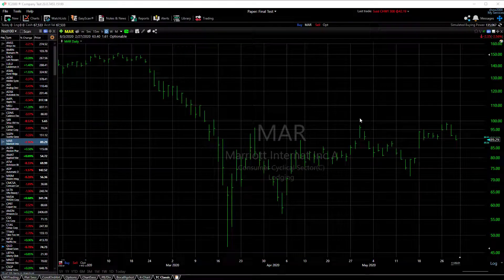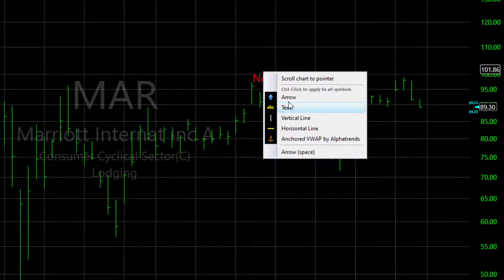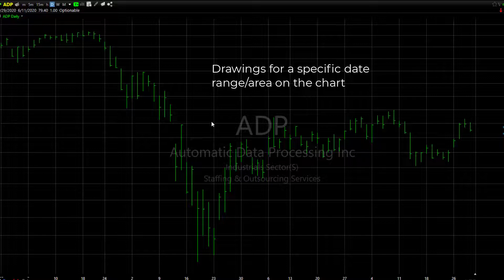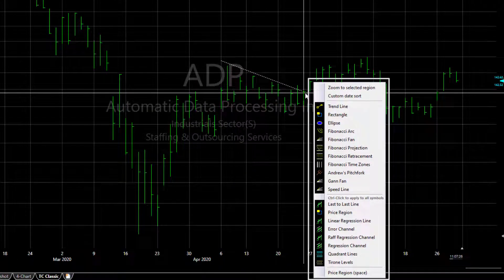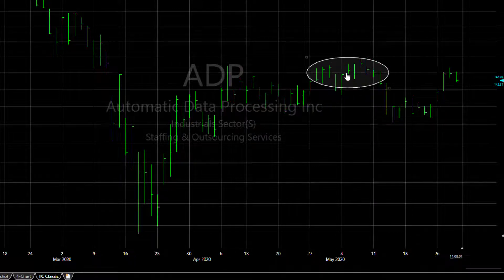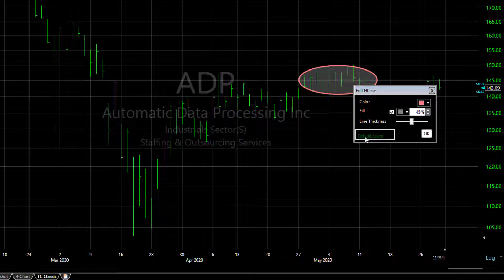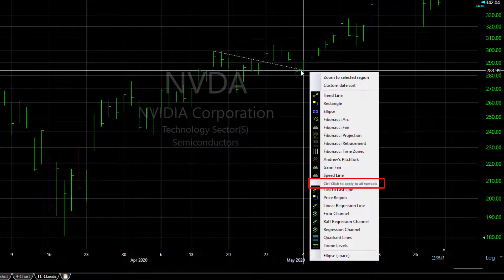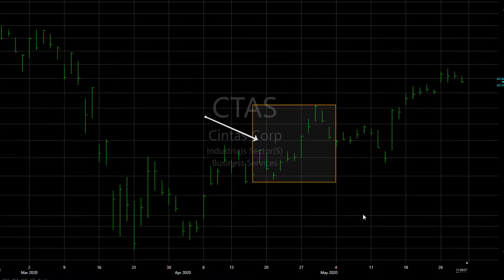Start Your Drawings Directly From Your Chart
Whether its a specific point on your chart or a date range, you can now initiate drawings directly from your chart using your mouse. From trendlines to Fibonacci projections to Anchored VWAP, click the mouse and press spacebar to bring up the drawing tools menu.